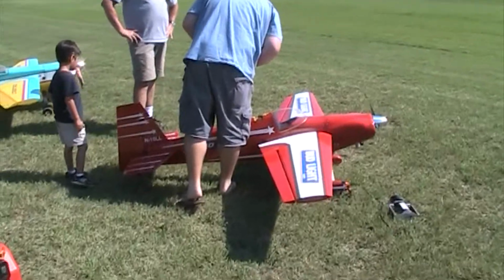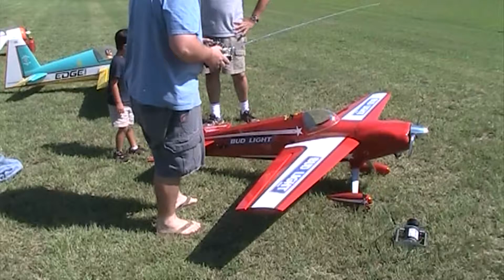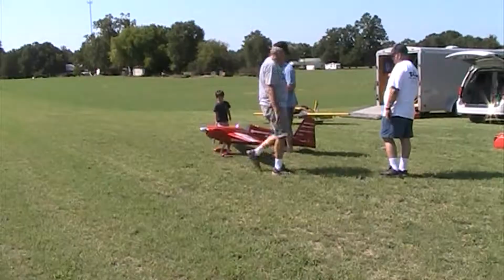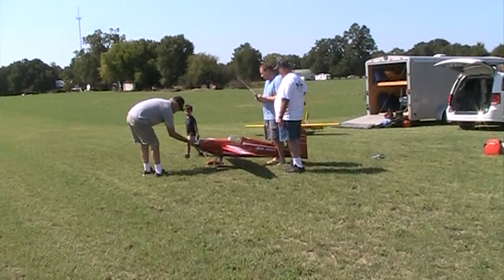Lanier Laser 200 33%